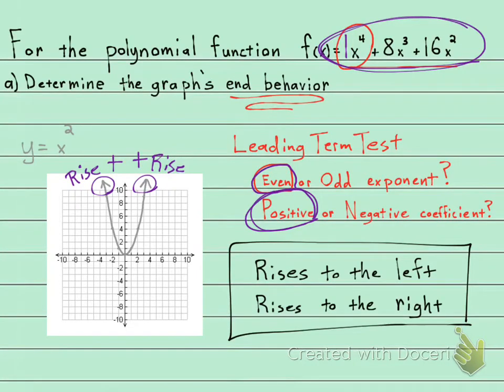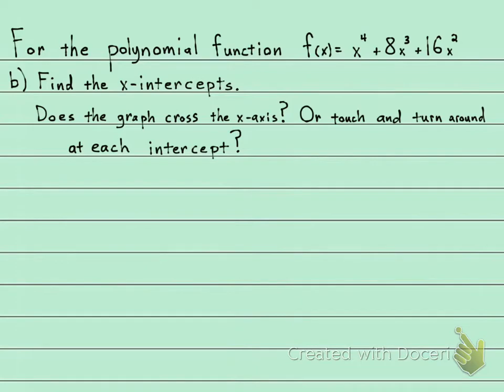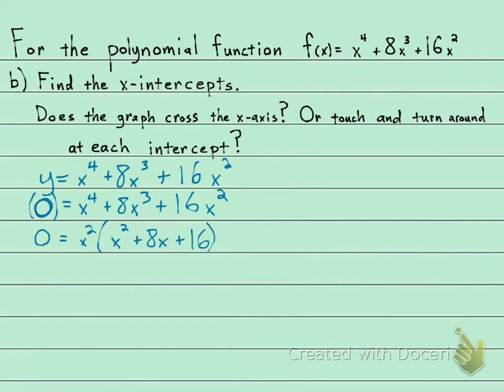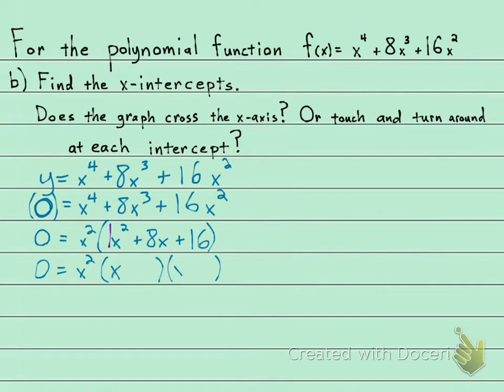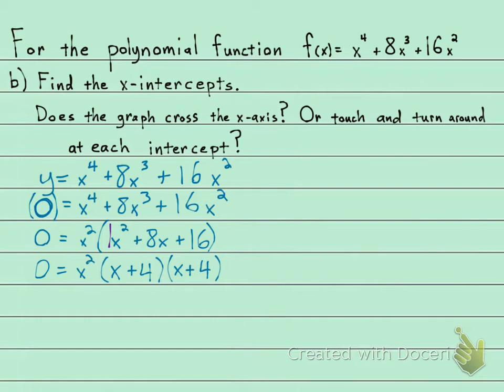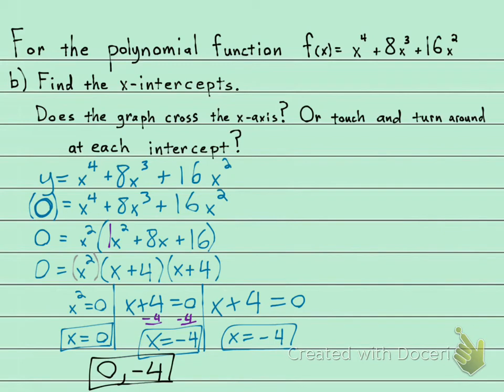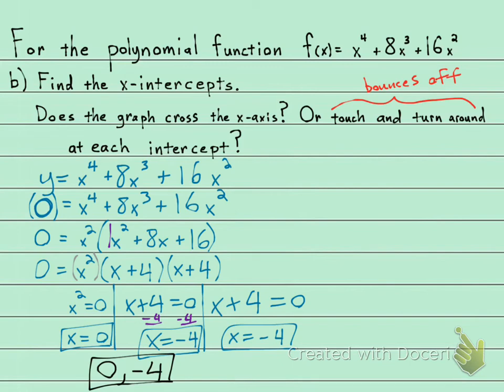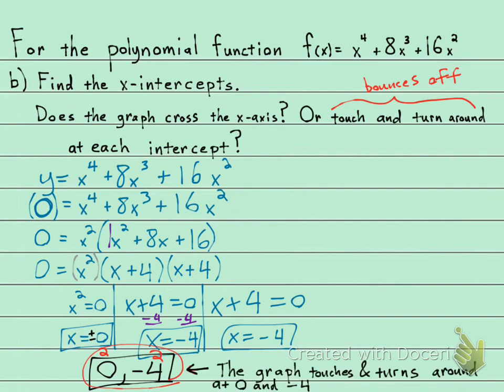130 2.3.47 - Part b) - x-intercepts of a Polynomial Function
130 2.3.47 - Part b) - x-intercepts of a Polynomial Function
Polynomial Functions
College Algebra /PreCalculus
ProfessorMath1234